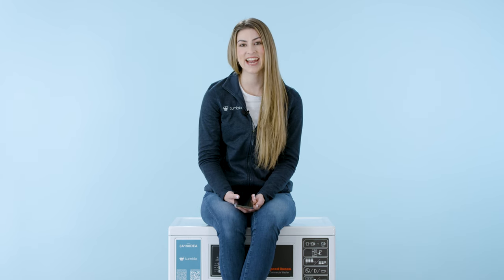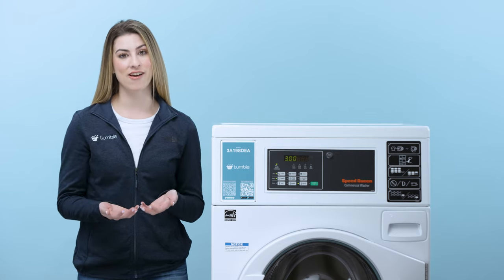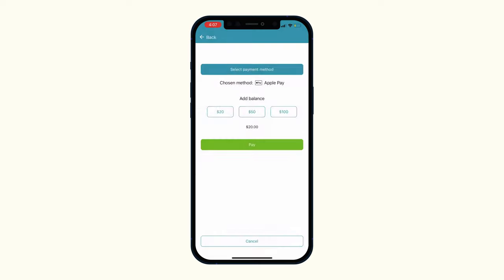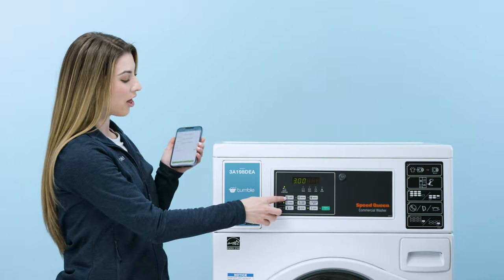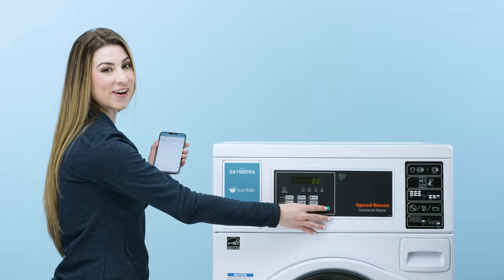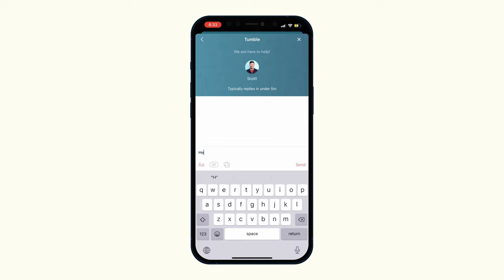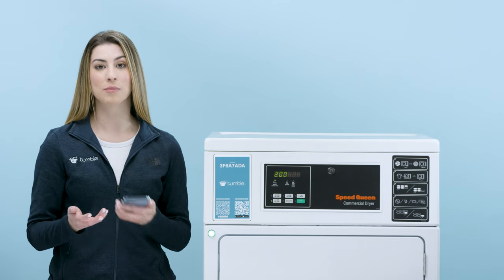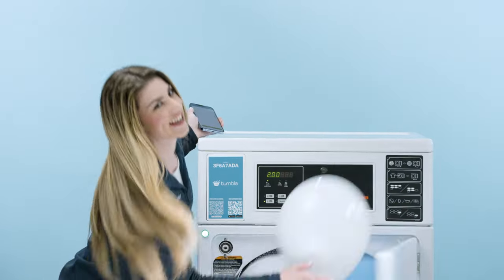Tumble Product Demo